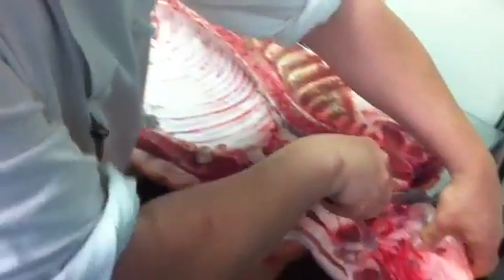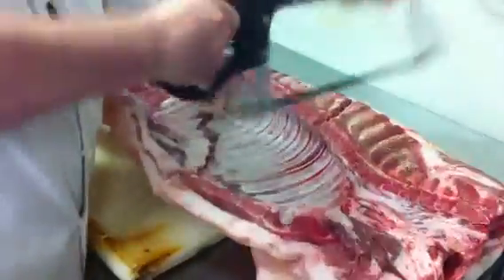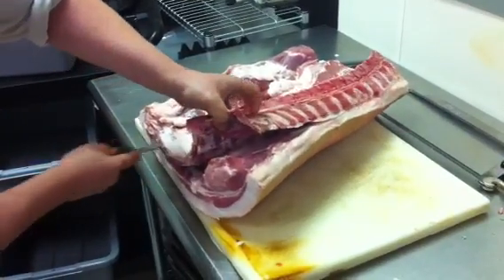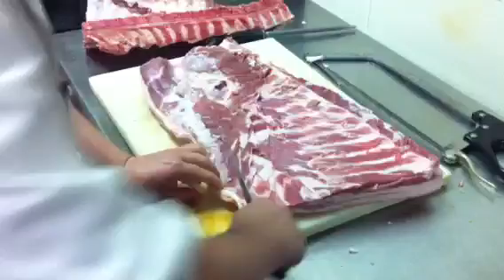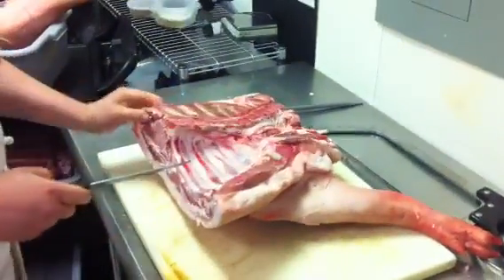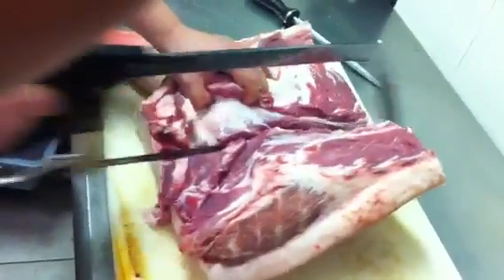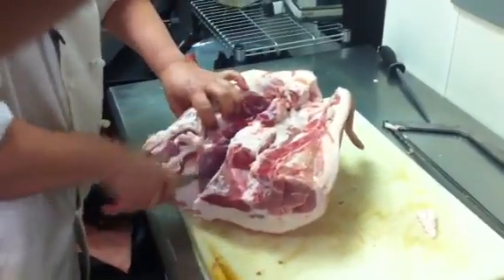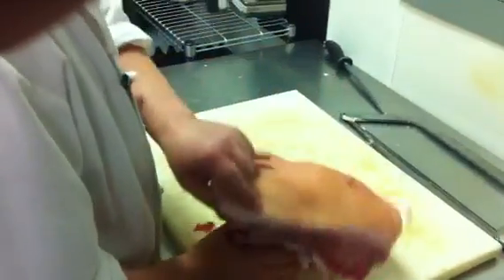Butchering a pig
See how we break down a side of Gelderman Farms pork and how we utilize all the parts